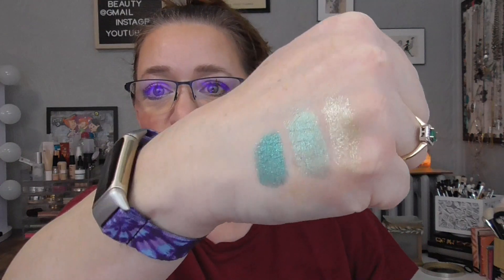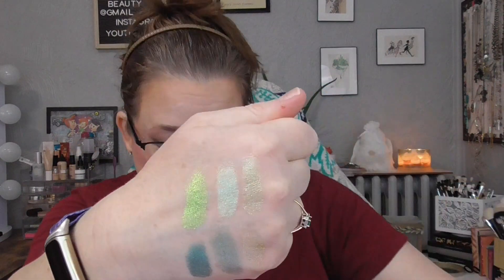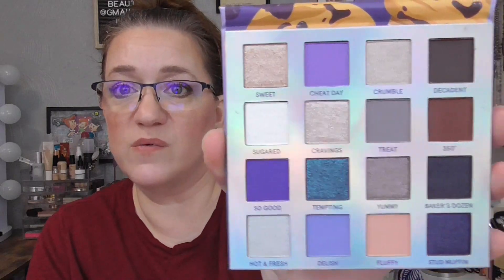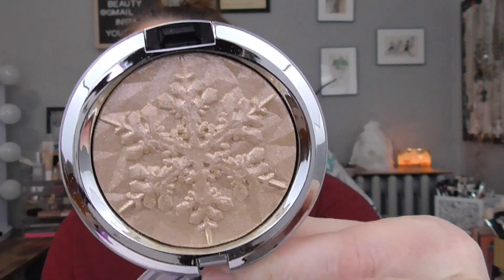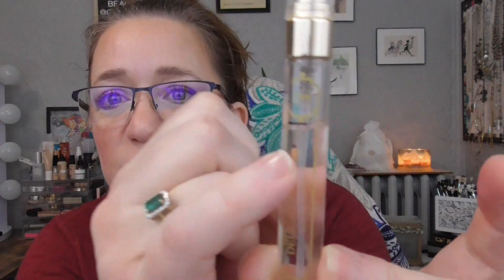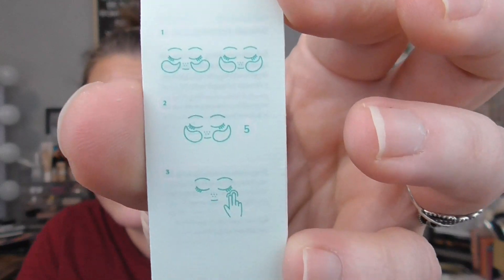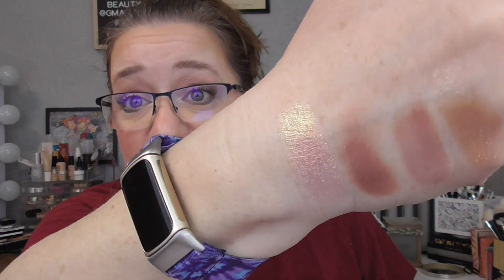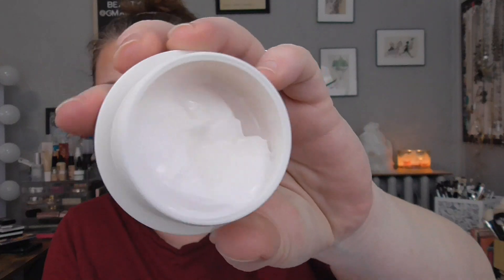Welcome to the HOT MESS EXPRESS! TOOT TOOT!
Same Pan, Last Year Project Pan Round 2
January 8, 2024 through December 8, 2024
Created by:  @UnapologeticallyShelley

Guidelines (because I don’t like rules):
· Do what you need to do to make this project work for you!
· Have fun!
· I have added a couple of holidays for Canada and Ireland. Do as you will with that.

My graphics:

MF28ABD